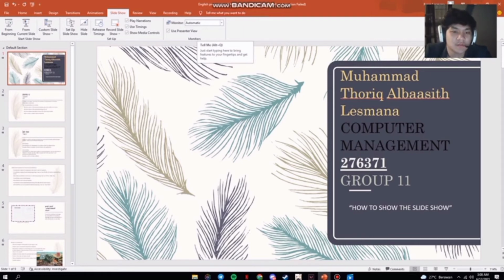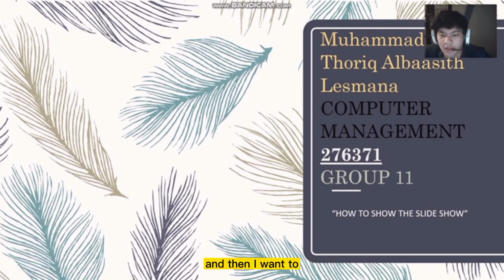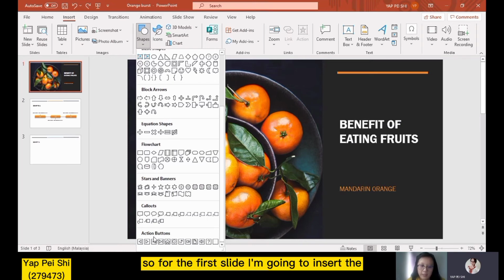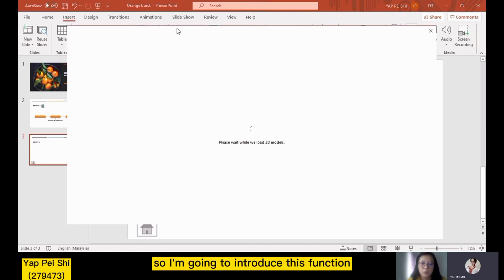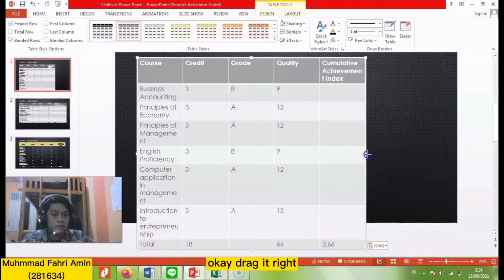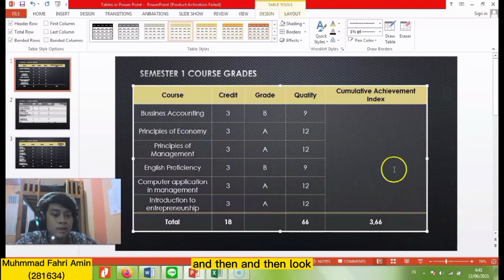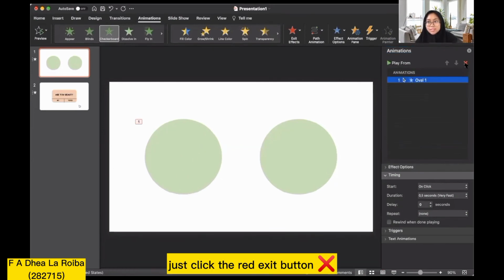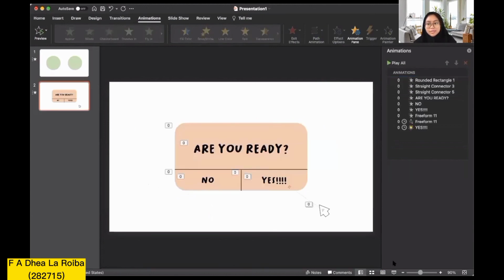PBL Group 11: What are presentation best practices and features using Ms Power Point?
Course ✨: STID 1103 Computer Application In Management

Submitted to : ✨Dr. Sharhida Zawani Binti Saad

Group Members✨:
Muhammad Thoriq Albaasith Lesmana (276371)

Yap Pei Shi (279473)

Muhmmad Fahri Amin (281634)

F A Dhea La Roiba (282715)